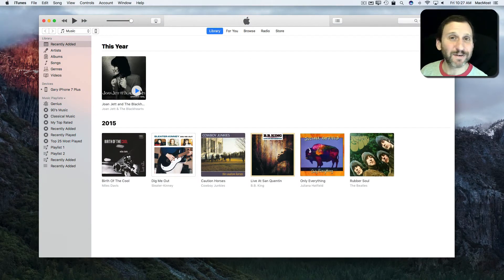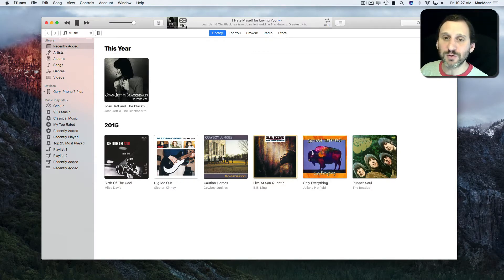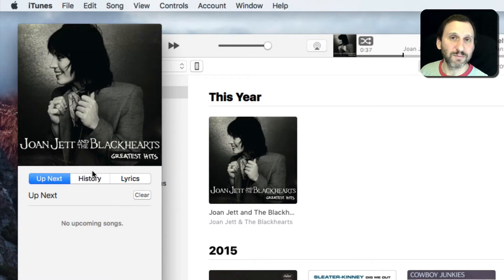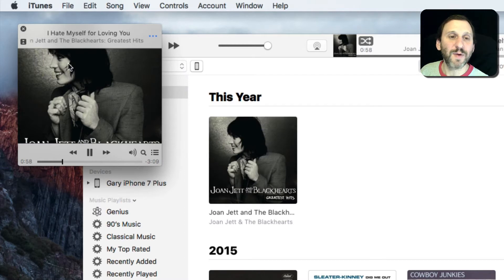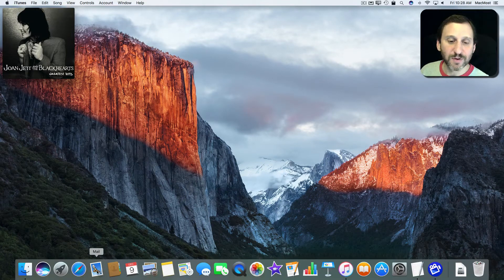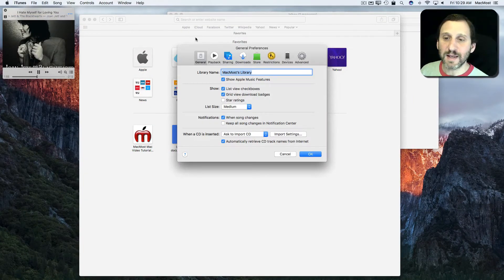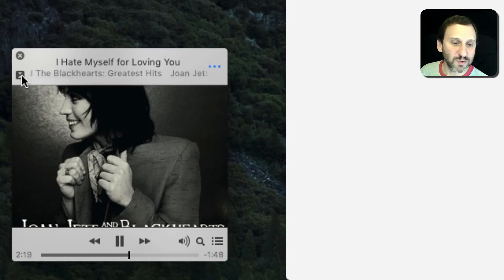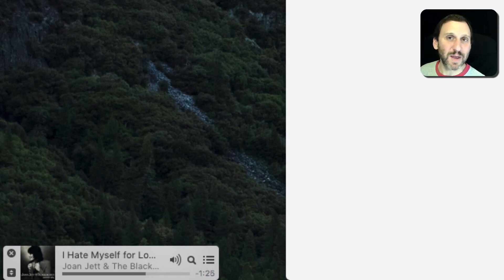Control iTunes With the MiniPlayer (#1293)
If you want to see what song is playing and have some basic iTunes controls on the screen, but don't want to have the huge iTunes window compete for screen space, then try using the iTunes MiniPlayer. This special window is part of iTunes and provides information and controls in a small window that you can keep on top of other windows while you use your Mac.